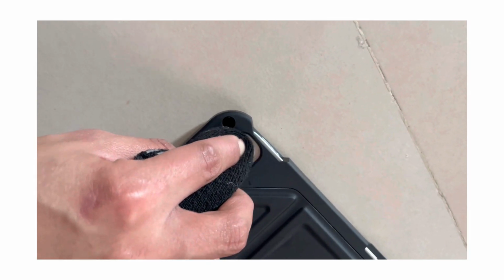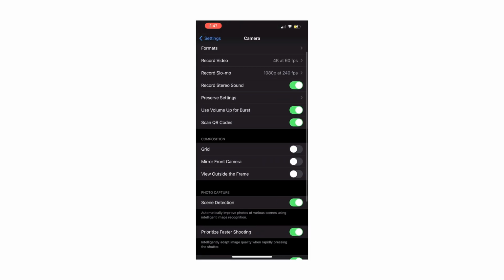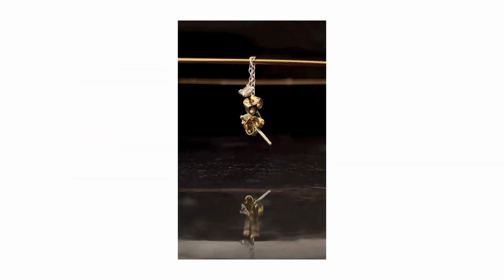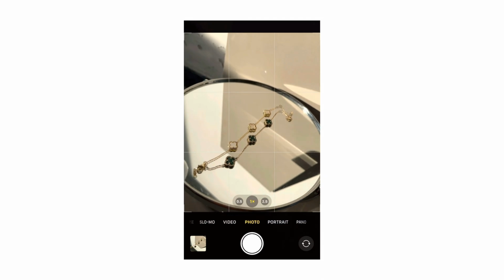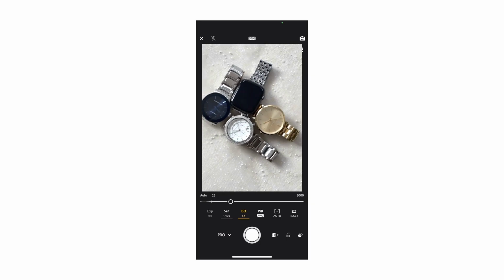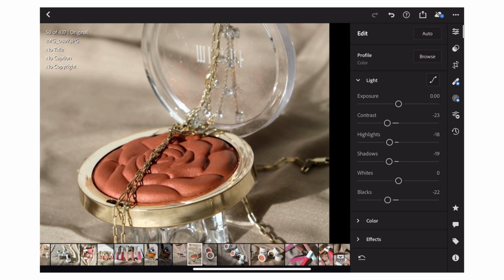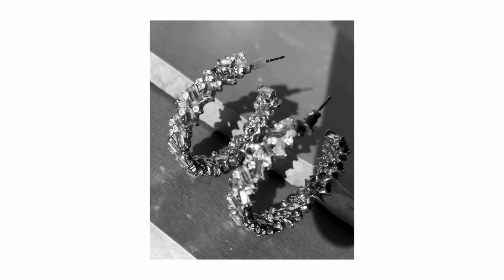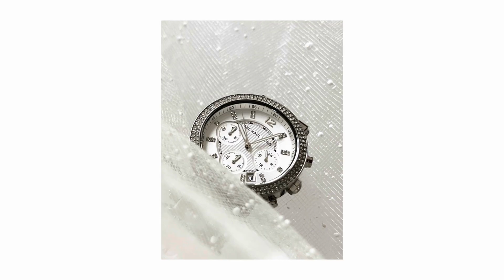Mobile Photography Habits You Have Seen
••• I filmed and taking the photos with my iPhone 12 Pro m